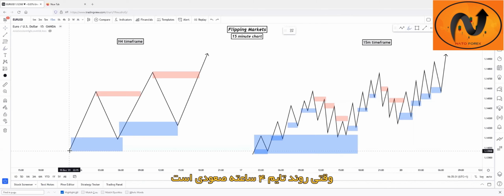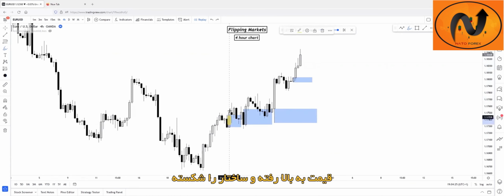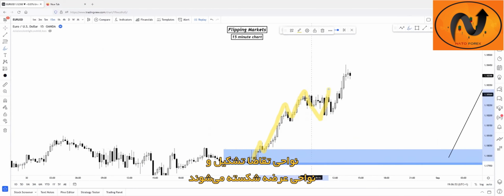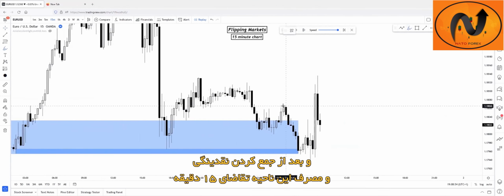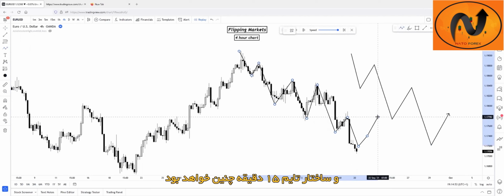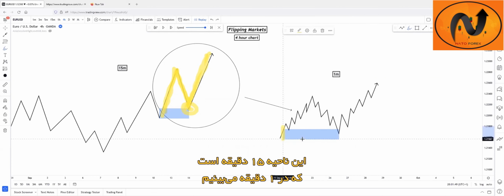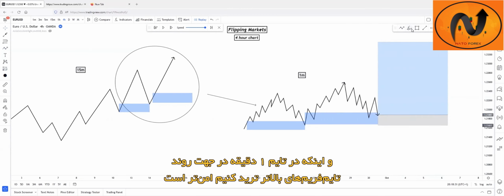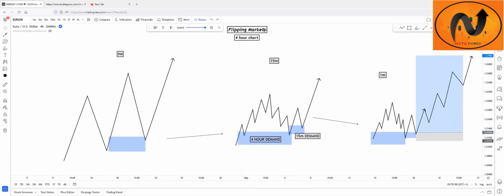ترکیب تایم فریم‌ها فصل ۲ قسمت ۱ فیلیپینگ مارکت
✔️  ترکیب تایم فریم‌ها
🔔 فصل دوم: ساختار بازار
1️⃣ قسمت اول